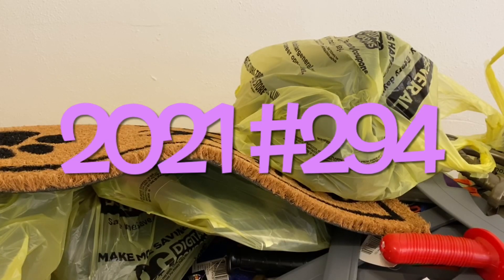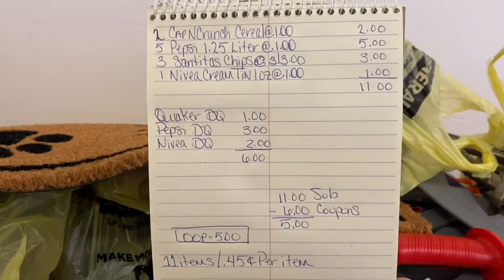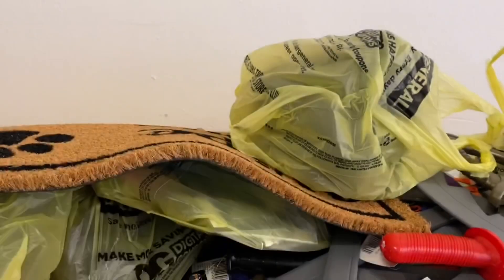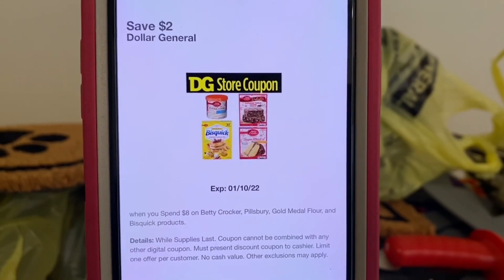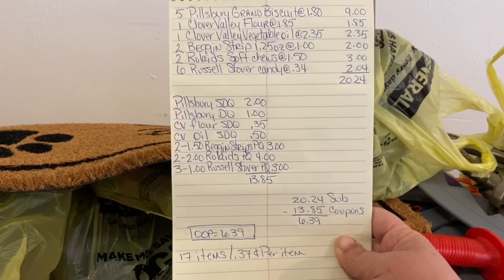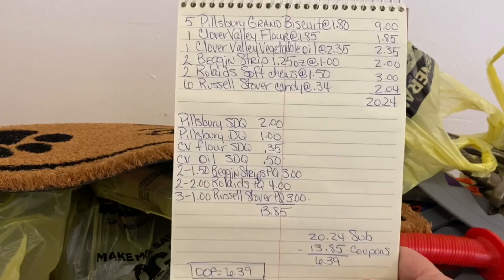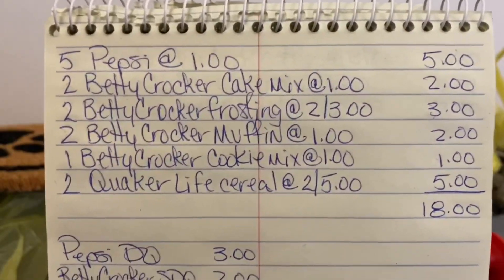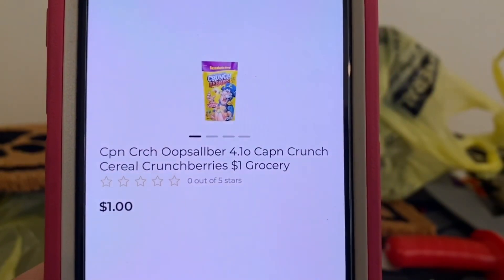2021#294🔥Dollar General Holiday Food Scenarios You Can Do Now🤑Must Watch👀